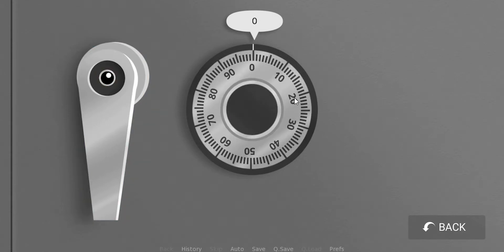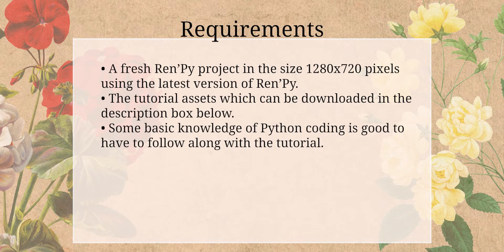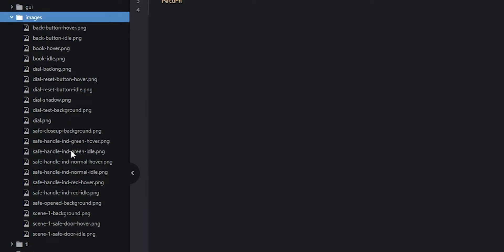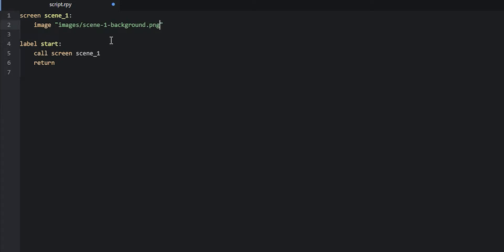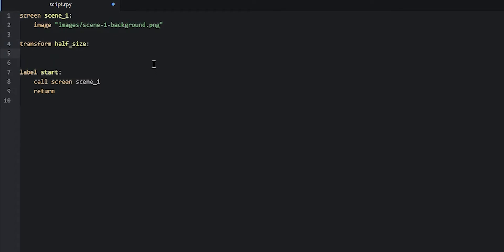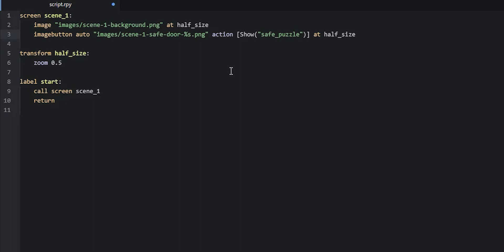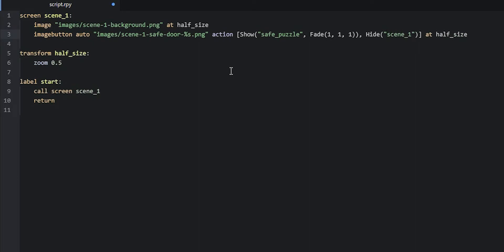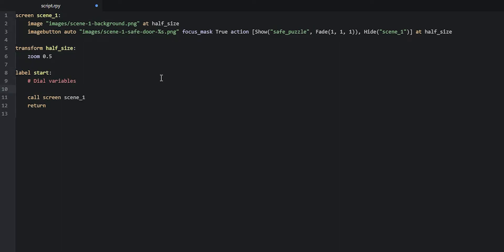Ren'Py Safe Combination Puzzle Tutorial - Part 1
In this tutorial series, you'll be learning how to create a safe combination puzzle for your visual novels made with Ren'Py!

In this first part, we'll implement the first scene of the game as well as the puzzle screen where we're adding a dial displayable that we will make rotatable in the next part!